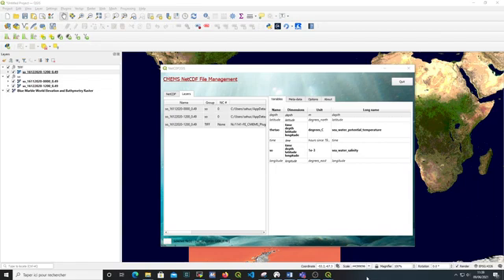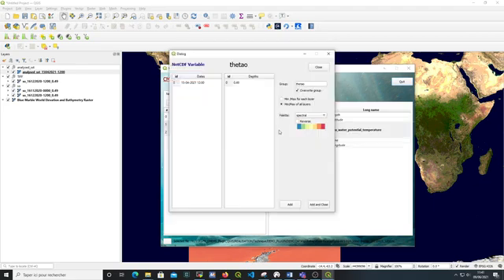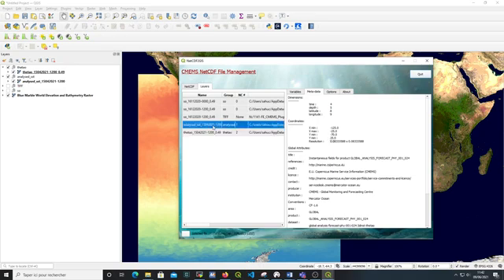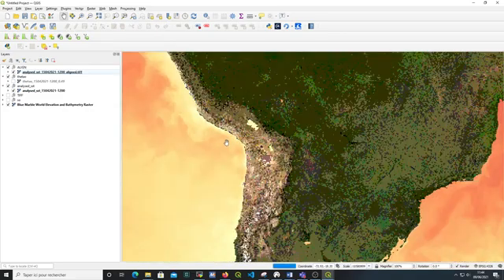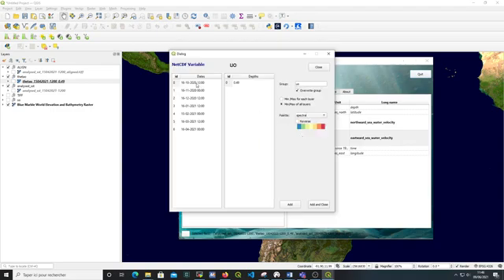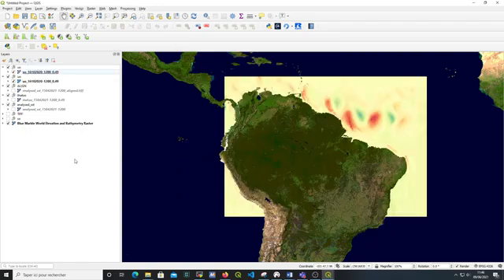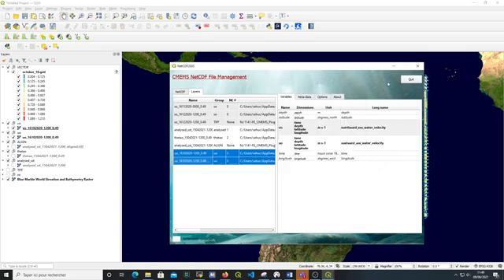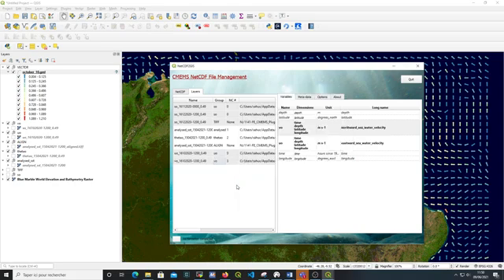GIS Tutorial QGIS plugin 2T (C7 DELTA COM SPACE CORPORATION)